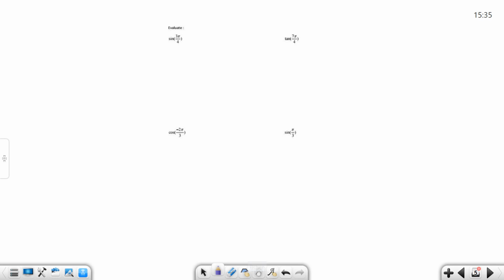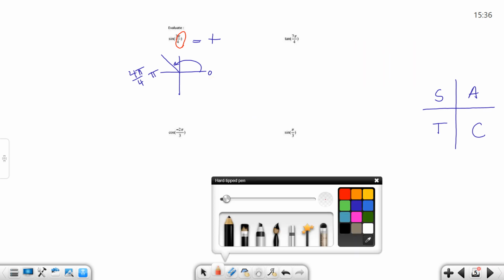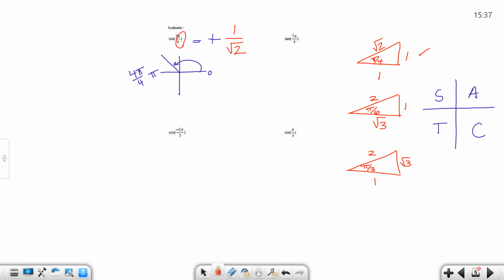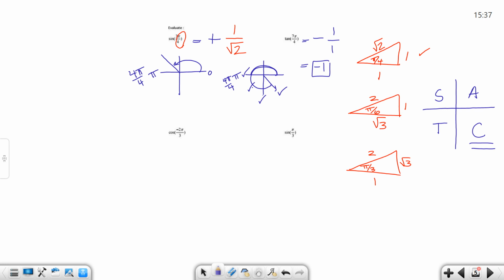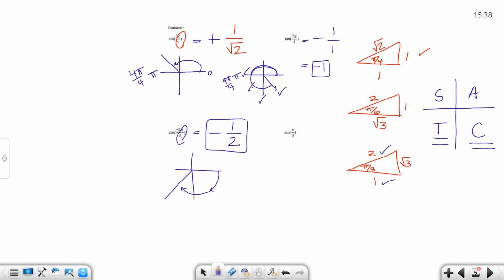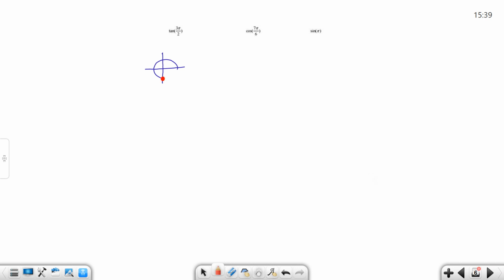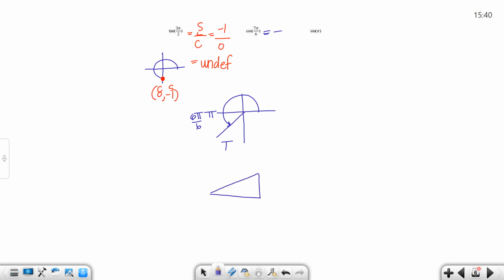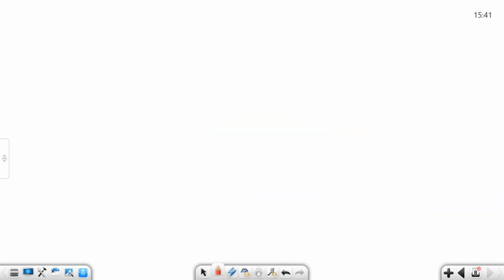trig special angles 2